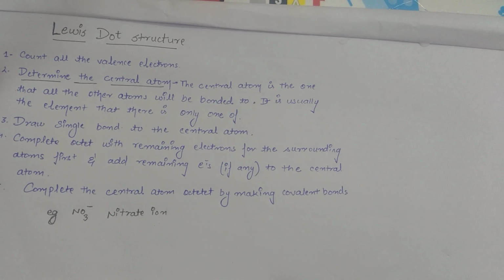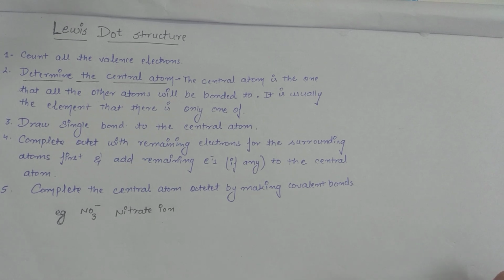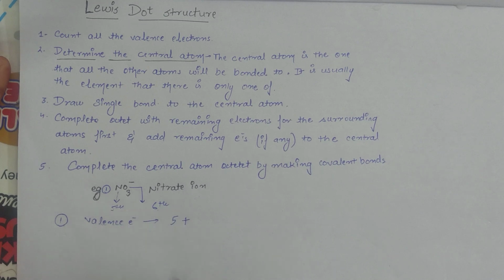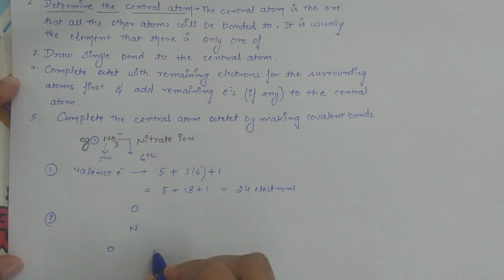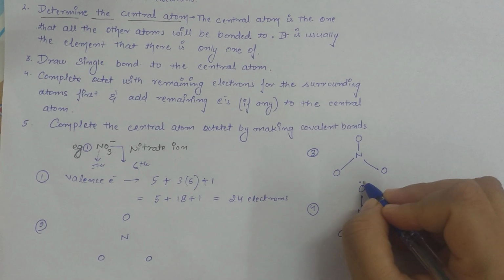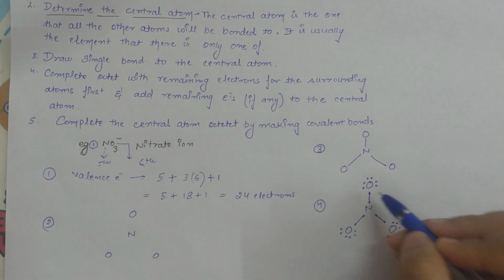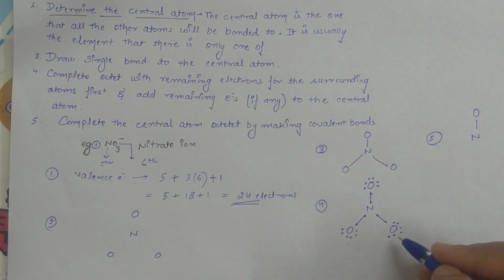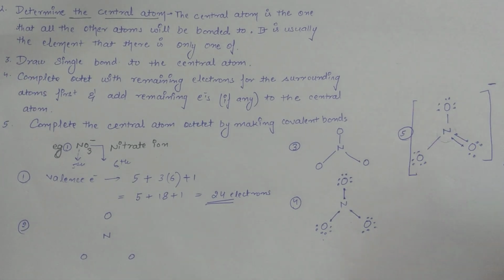Trick to draw LEWIS DOT STRUCTURE.